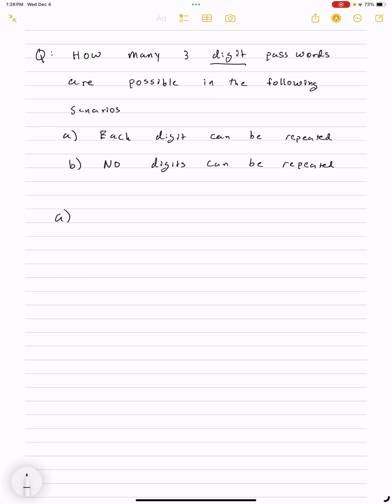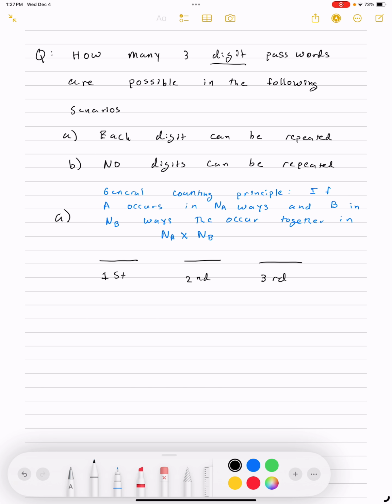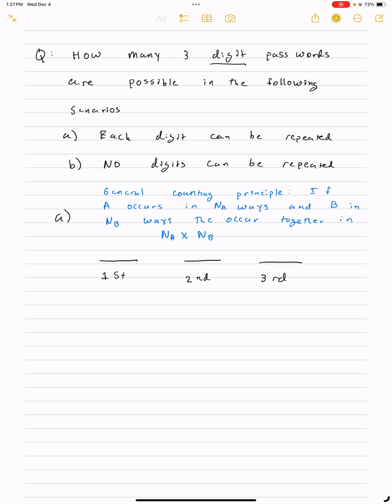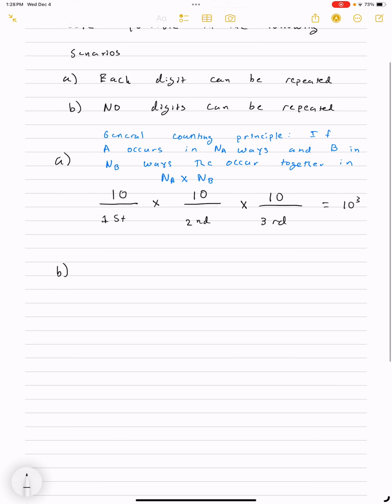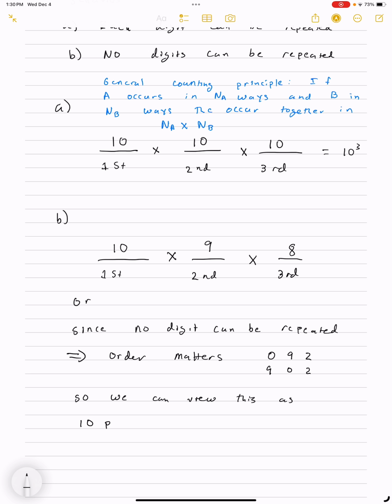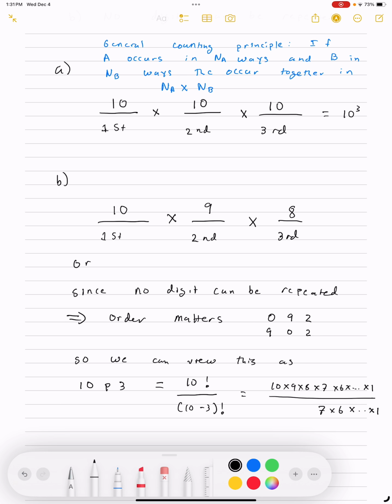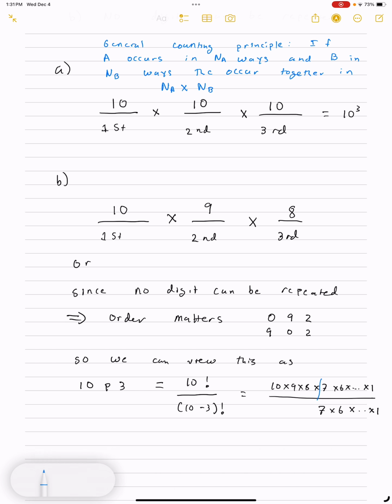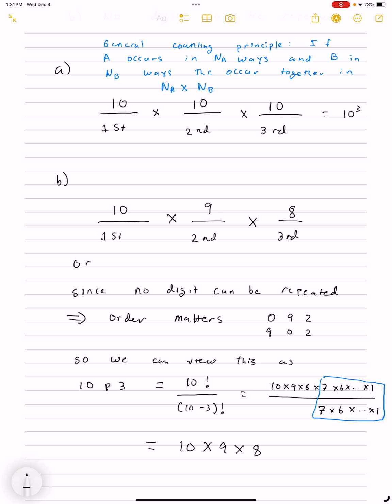Permutations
We discuss the counting principle and permutations